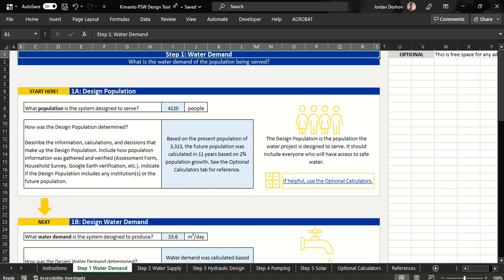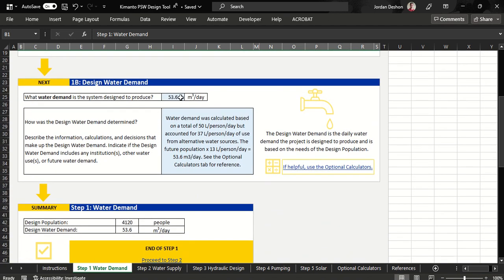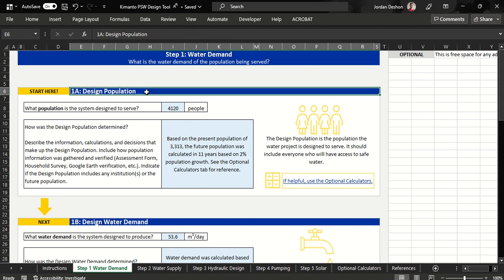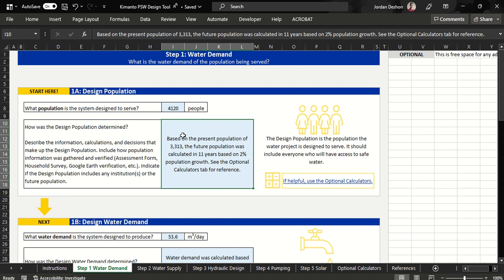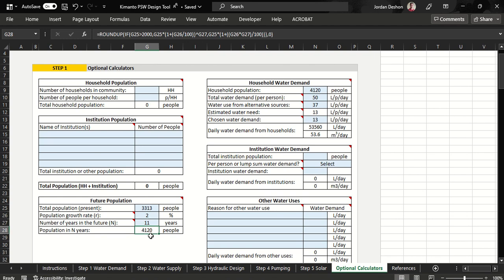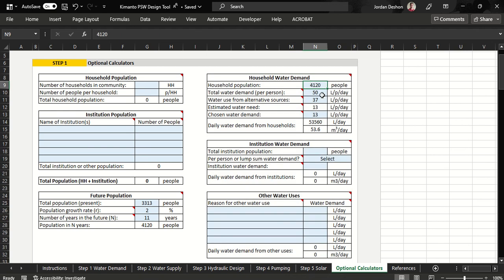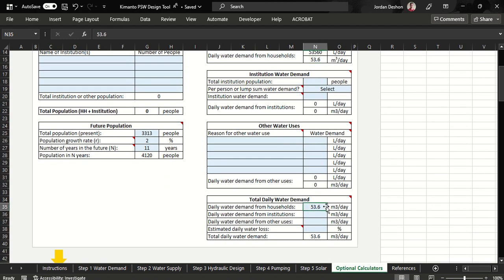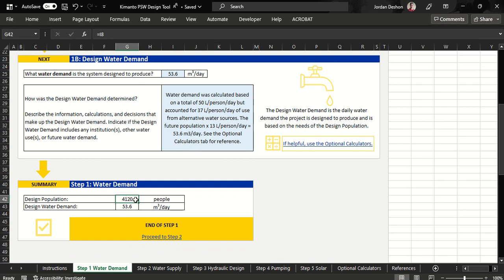Step 1 AC Pump with Inverter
Watch a walkthrough of Step 1: Water Demand in the Pumped Safe Water design tool for an AC pump with inverter. The Pumped Safe Water design tool is used for Water Mission projects that have a pumped water supply.